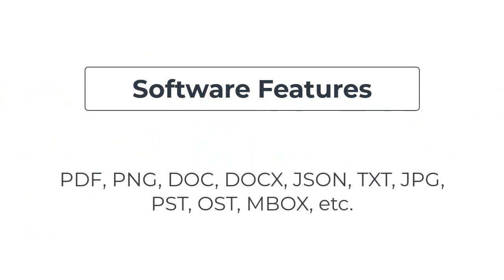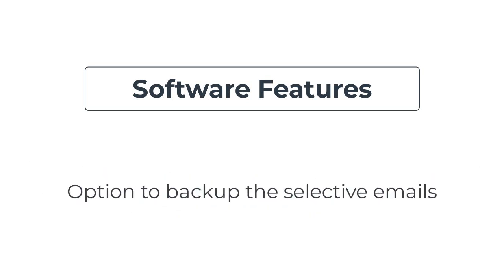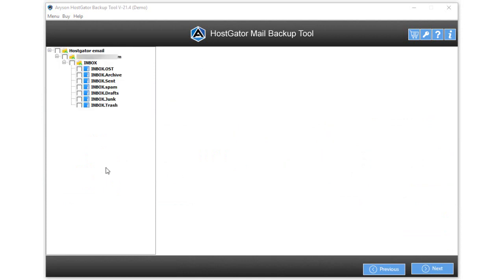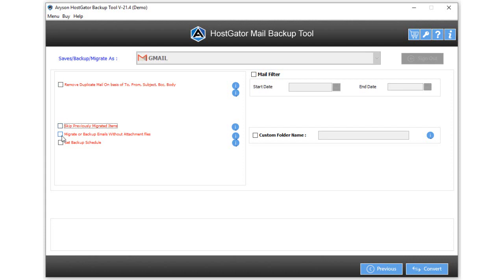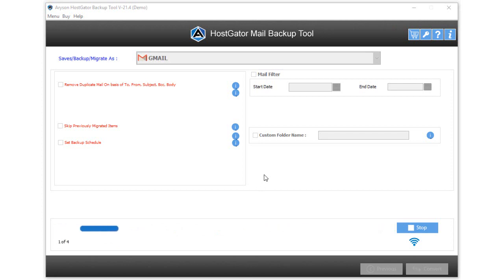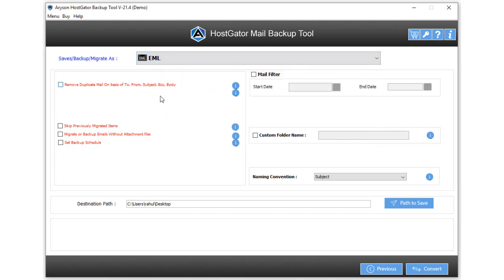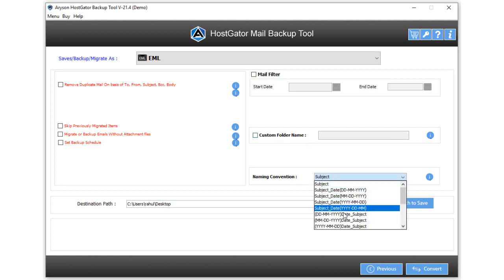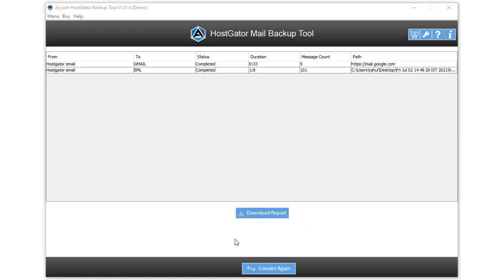How to Backup HostGator Emails using HostGator Email Backup Tool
HostGator Email Backup Tool is the safe and reliable tool to backup HostGator Email data files into multiple other file formats and email clients. It allows users to backup the emails of a HostGator Email account, including other elements like Outbox, Sent, Drafts, trash, etc. During the migration of emails, no data is lost and integrity is maintained throughout the complete migration process.

Time Stamp:
Introduction 0:21
Software Feature 0:40
Pr-requisites  1:20
Software Working 1:38
Backup HostGator Email to PST 2:02
How it Works:
Step 1: Download, Install & Run the Aryson HostGator Backup Tool as Administrator.
Step 2: Now, Sign In using a valid HostGator username and password.
Step 3: Next, a smart preview of HostGator mailboxes in a Tree-structure is displayed by the software.
Step4: Then, select the file/folder from the tree that you want to backup.
Step 5: Here, Choose Gmail Email Client from the Save/Backup/Migrate As drop-down menu.

Aryson Technoloiges and its logos are trademarks or registered trademarks of Aryson Technoloiges Pvt.